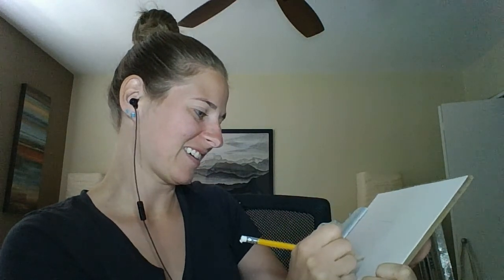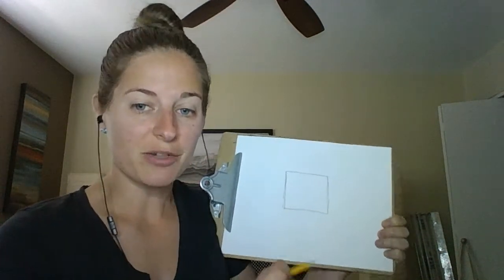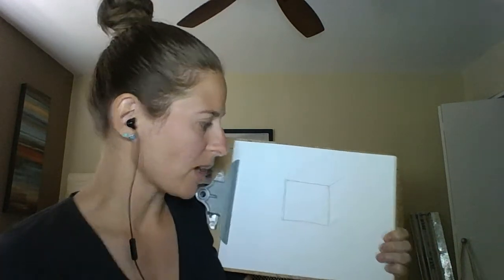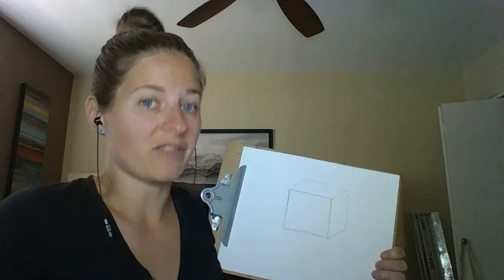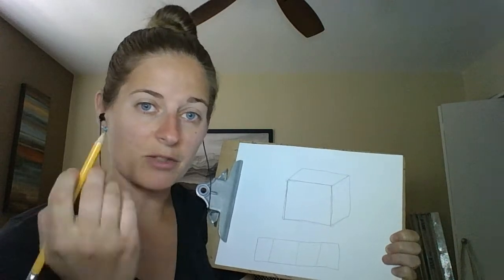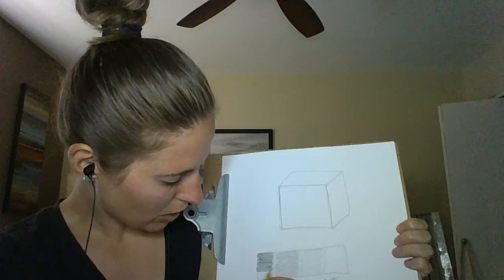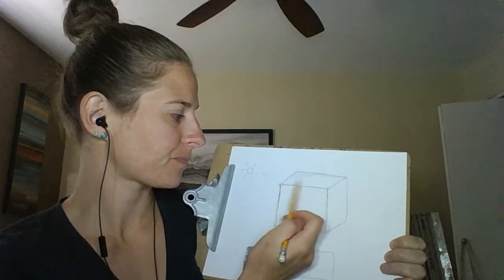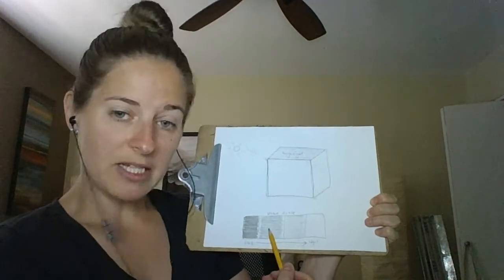Cube with Value 2nd and 3rd